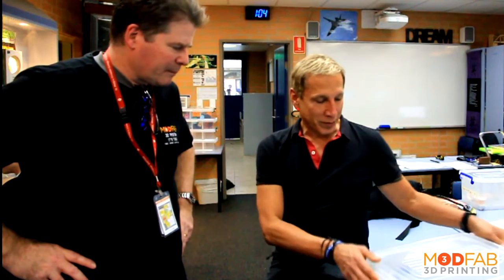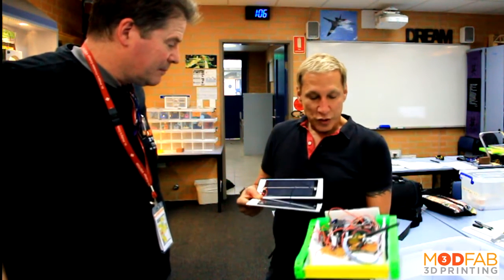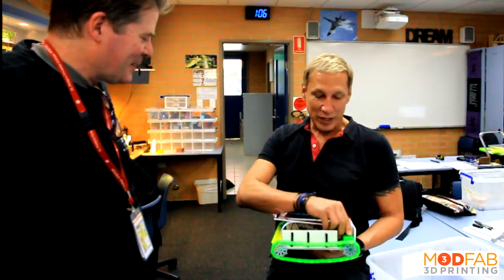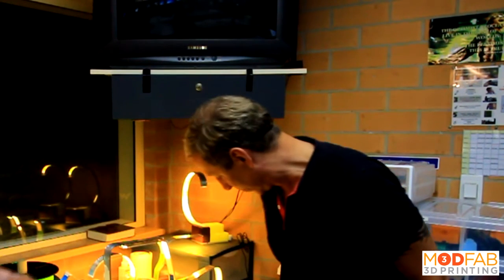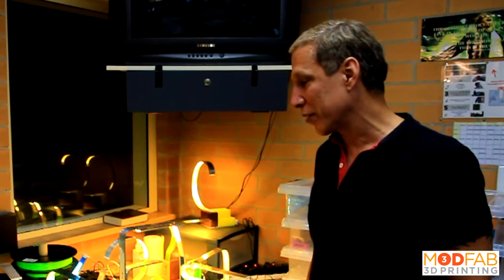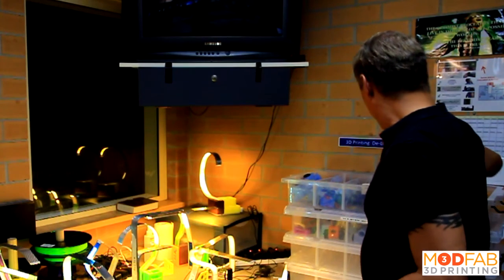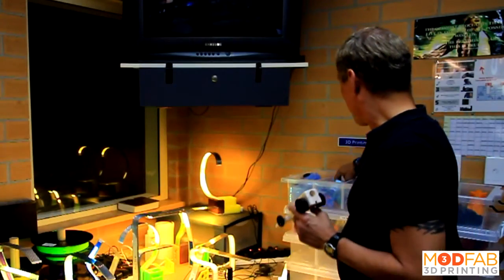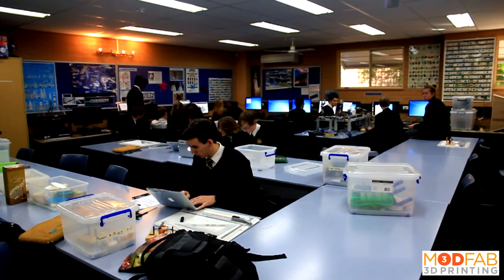Modfab Dave Bonzo Interview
Ben Roberts from Modfab meets up with customer, TAS teacher Dave Bonzo, from St Philips Christian College to talk 3D printing and see some of the awesome projects his students have created using CAD and 3D Printing. His school has been involved with 3D Printing for over 2 years now and look what they have done.